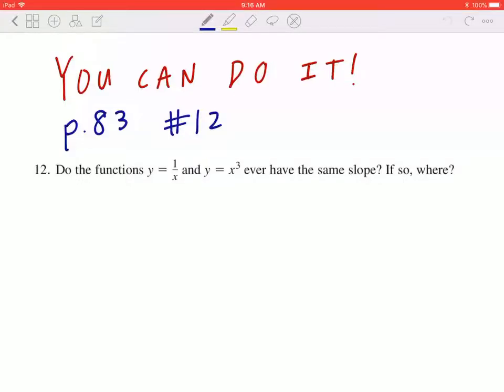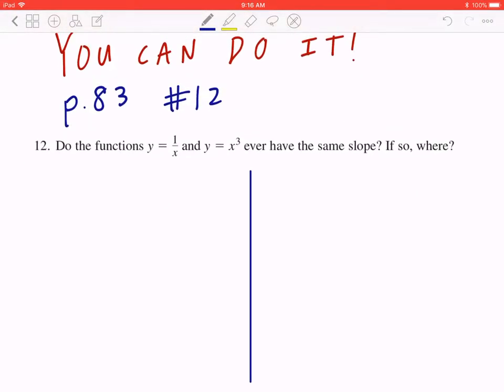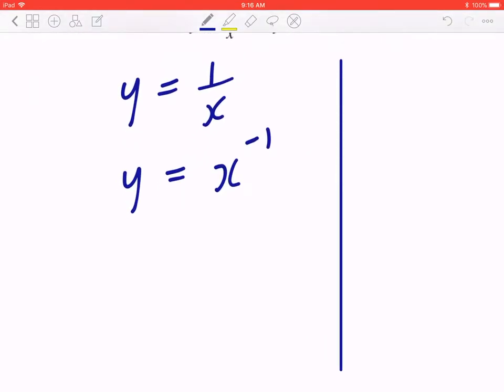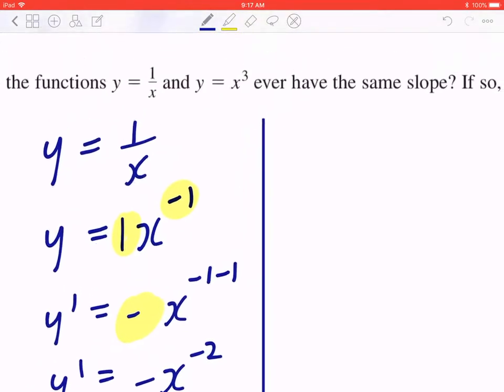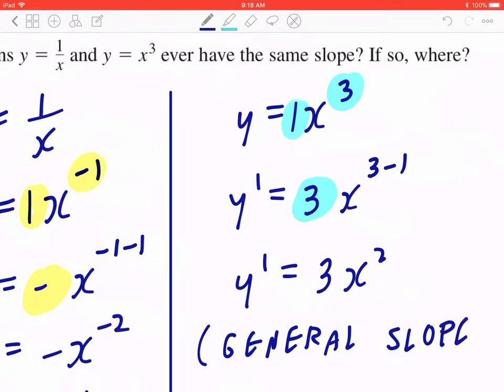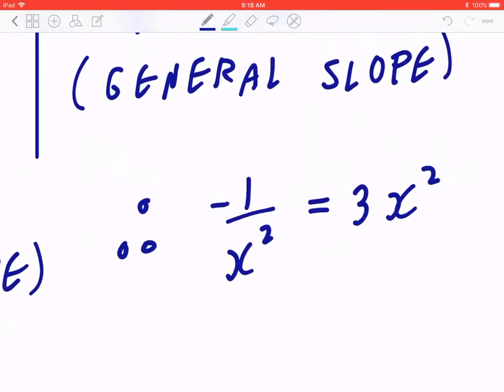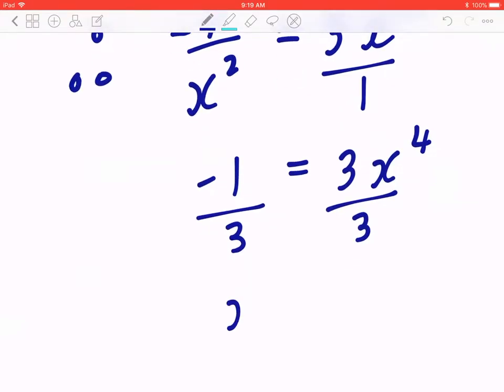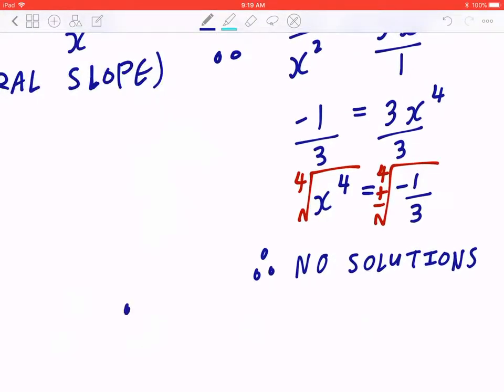Do the functions y = 1/x and y = x³ ever have the same slope? If so, where?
Chapter 2.2: The Derivatives of Polynomial Functions

12. Do the functions y = 1/x and y = x³ ever have the same slope? If so, where?